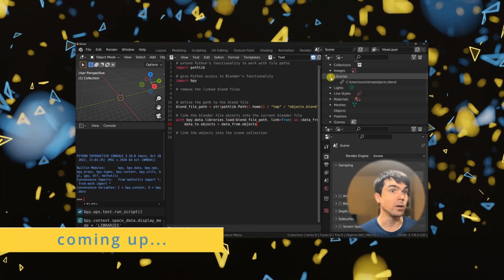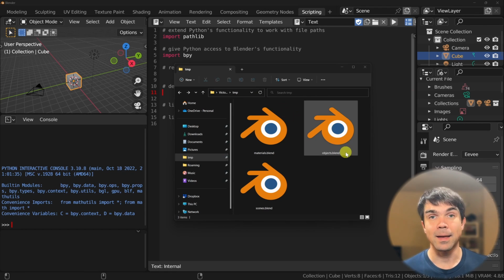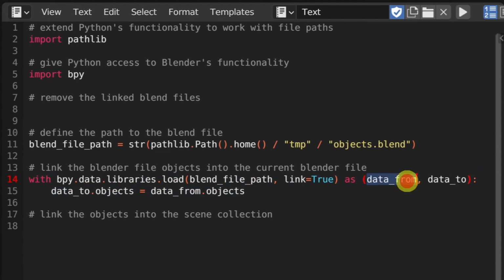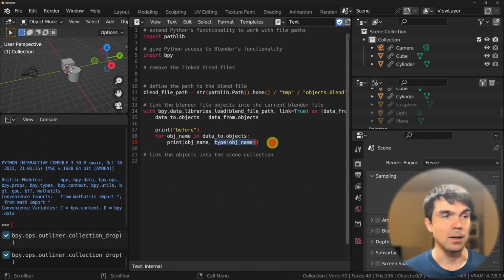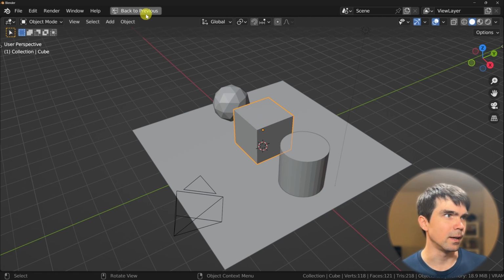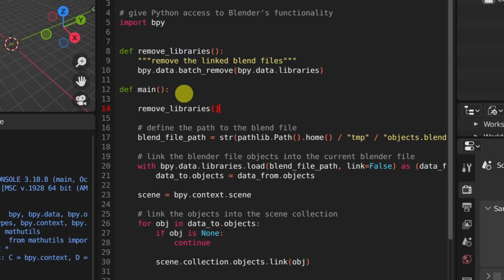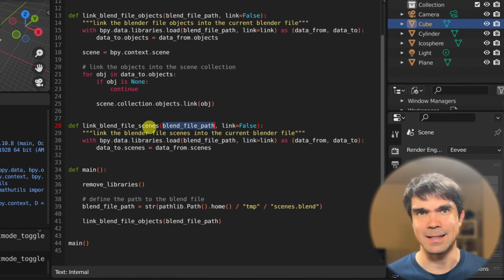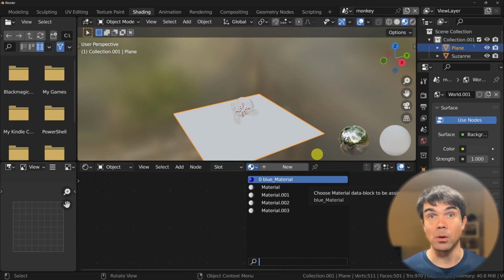Blender Python Tutorial: Linking Objects Across .blend Files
Need help mastering Blender Python fast?

This video tutorial will examine a script that links objects, materials, and scenes from one blend file into another.
We'll dive into the difference between linking vs. appending objects. I'll even provide exercises to help you learn your newfound knowledge.

00:00 - Intro
00:50 - Go over the steps
03:06 - Define path to the blend file
04:20 - Link Objects into current blend file
11:30 - Removed linked blend files
13:10 - Move code into functions
15:20 - Exercise #1
17:34 - Exercise #2